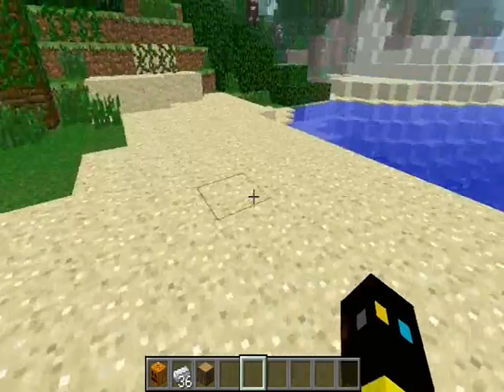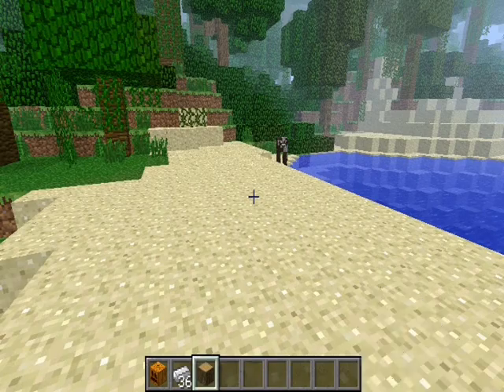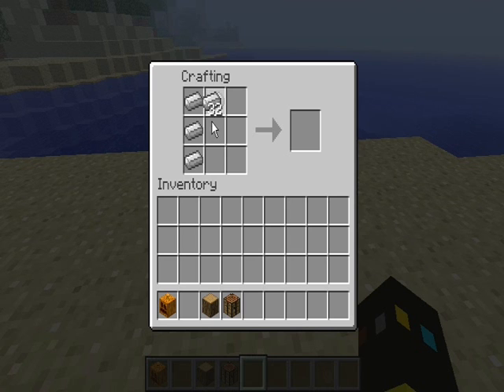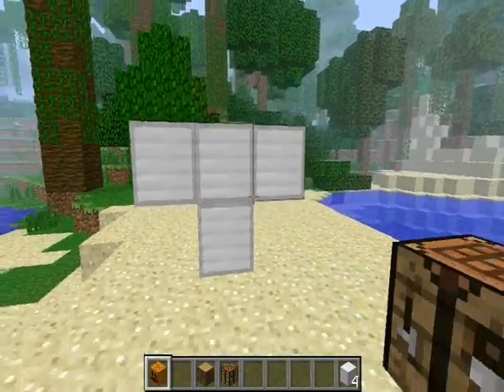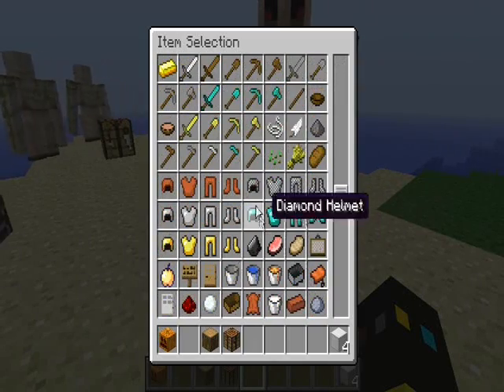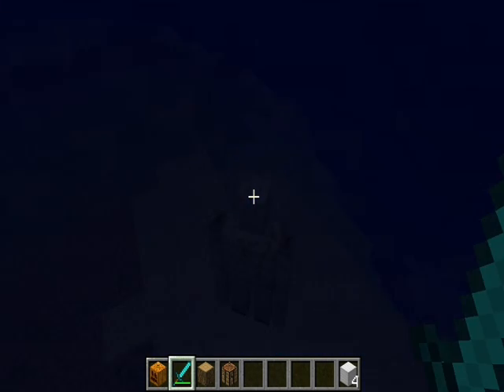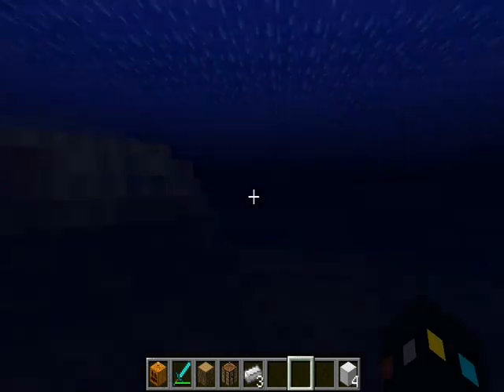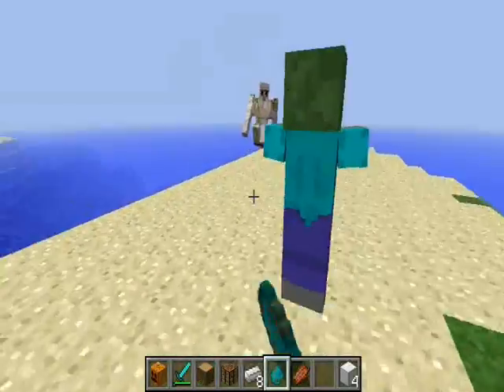How to make an Iron Golem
Lots of people asked me how to make an Iron Golem so why not make an AWESOME video

Remember to leave a HEARTSOME like or comment